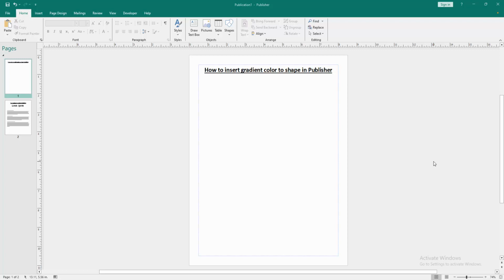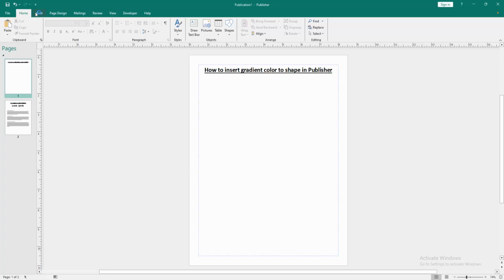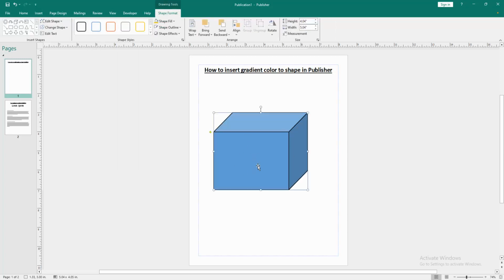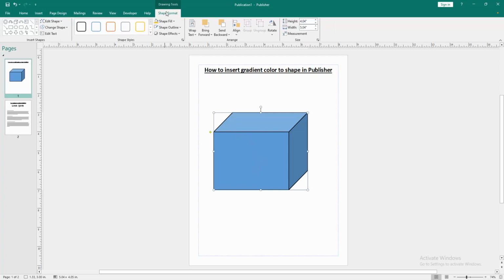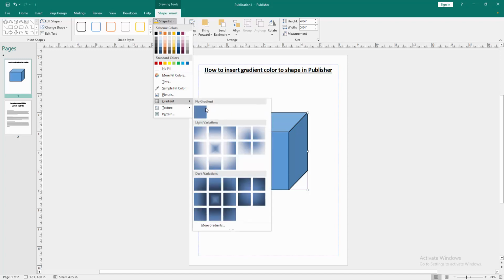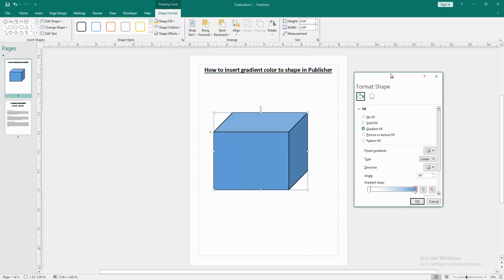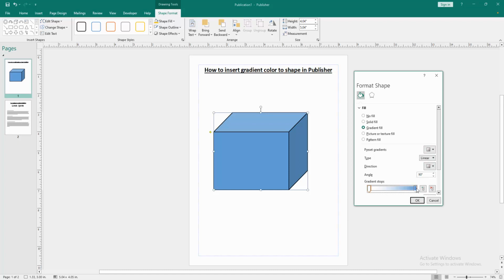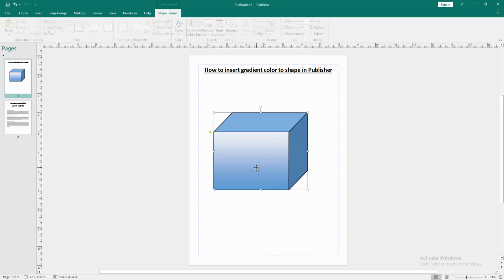How to insert gradient color to shape in Publisher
Assalamu Walaikum,
In this video I will show you, How to insert gradient color to shape in Publisher.  Let's get started.